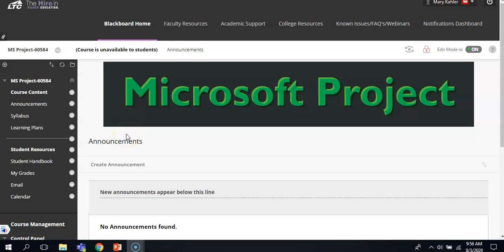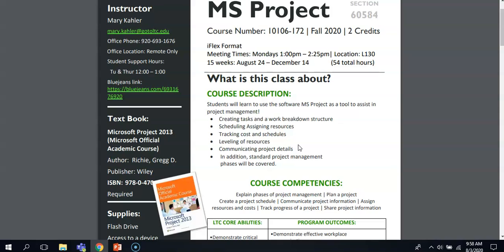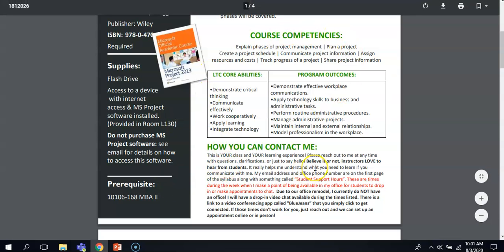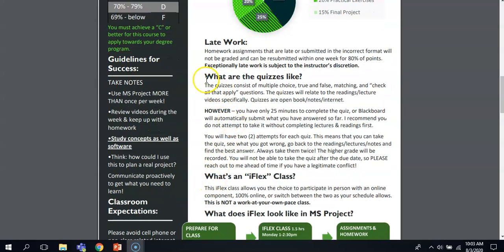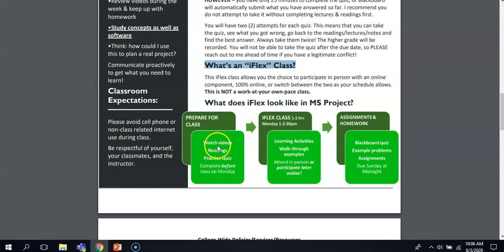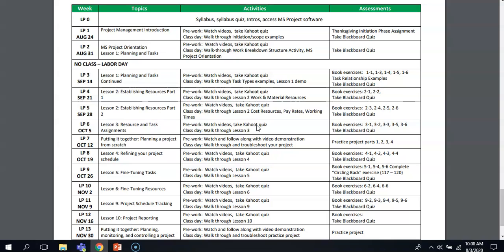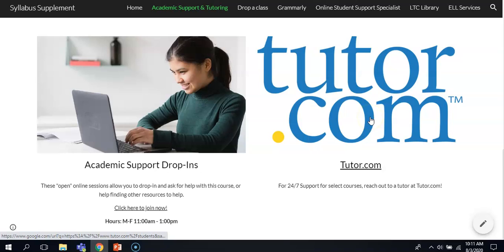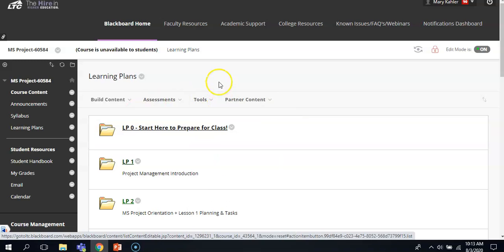MS Project Syllabus Video